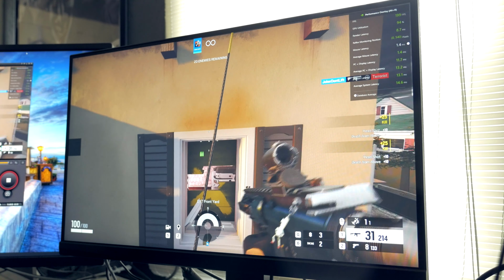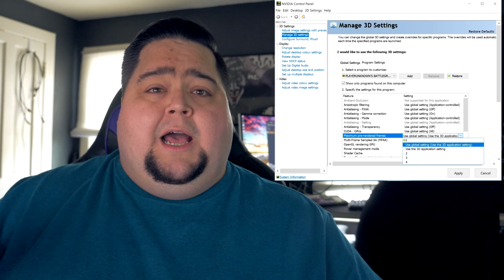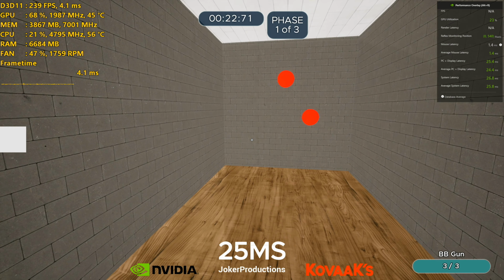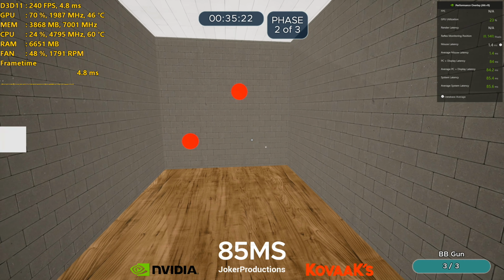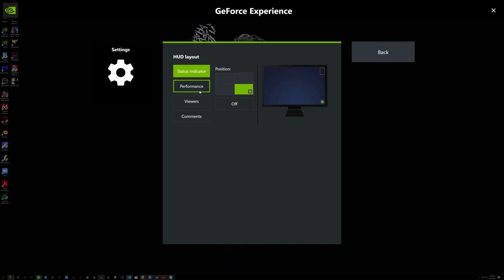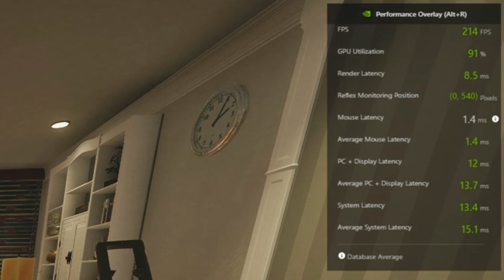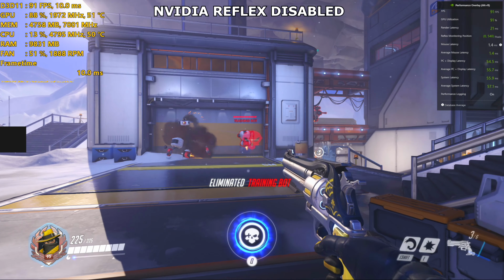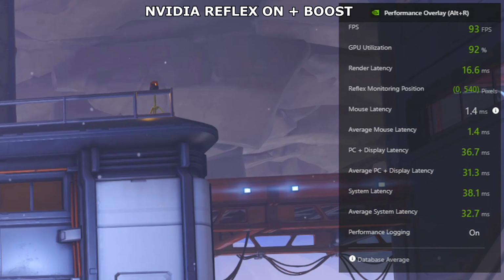Testing Mouse Latency in REAL TIME w/NVIDIA REFLEX